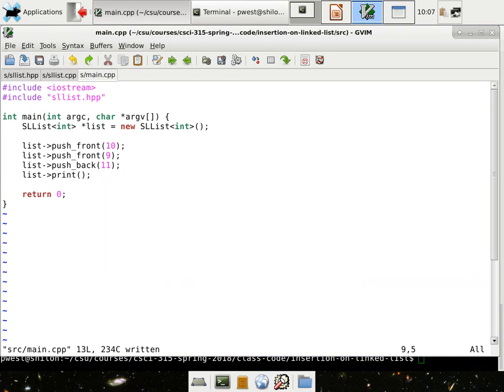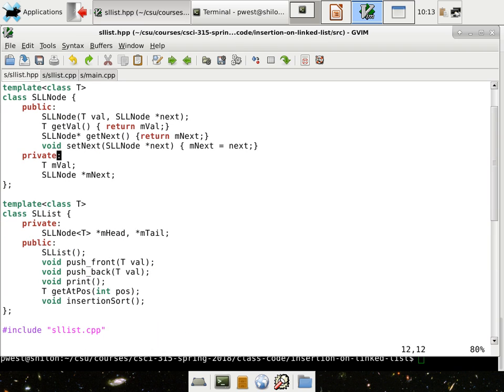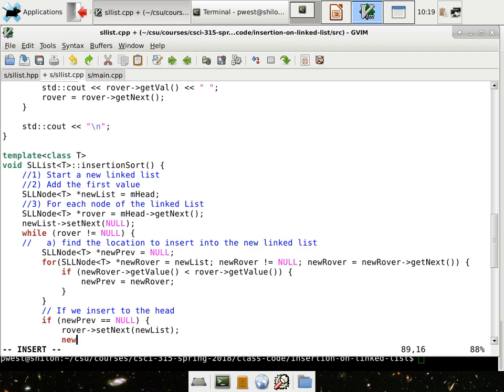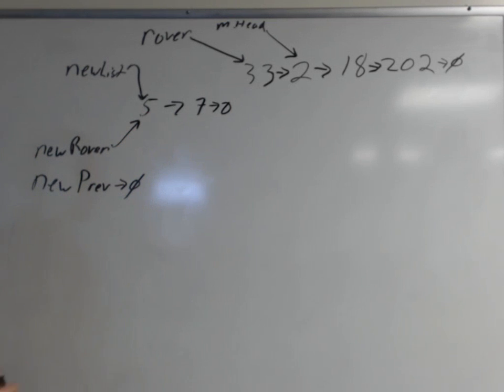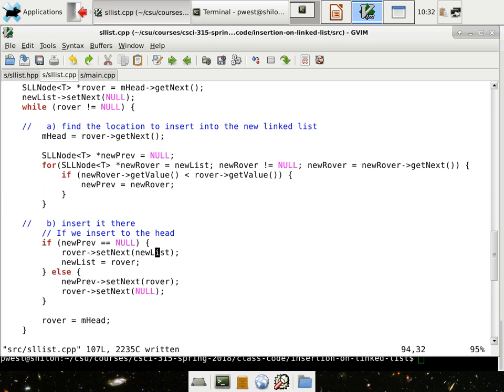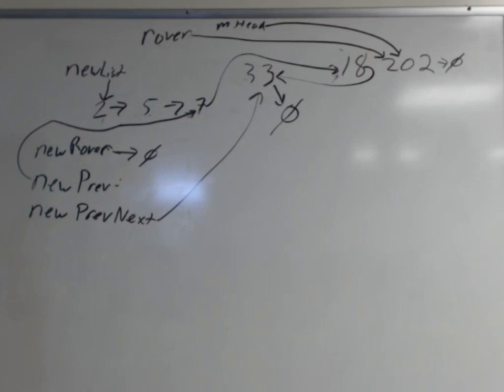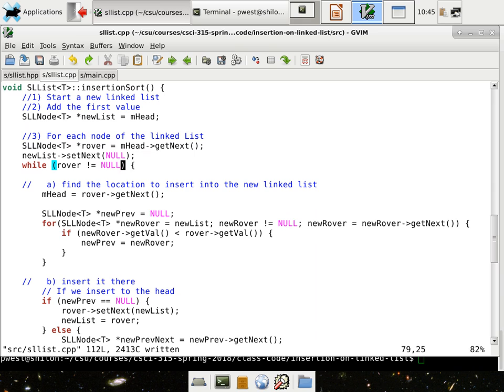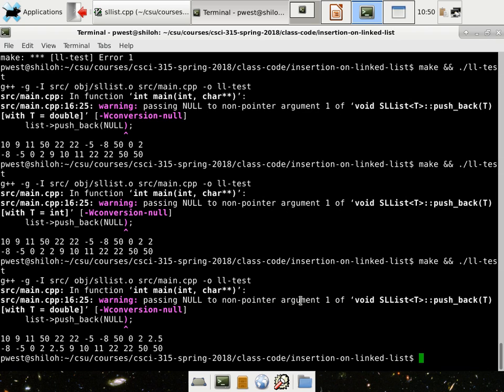csci 315 spring2018 day11 03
Singly Linked List coding